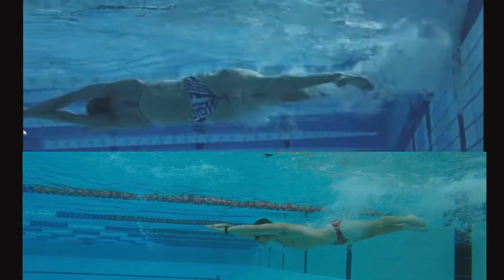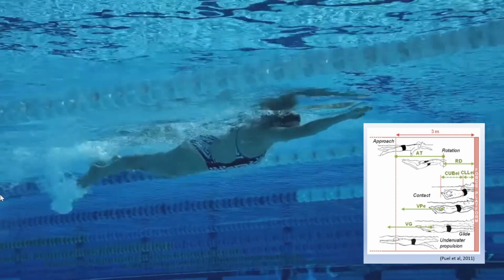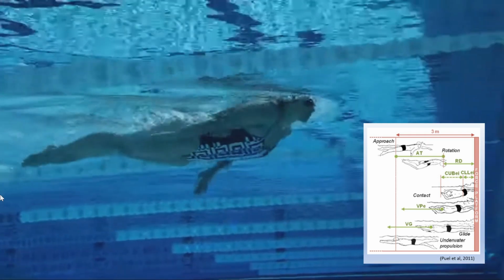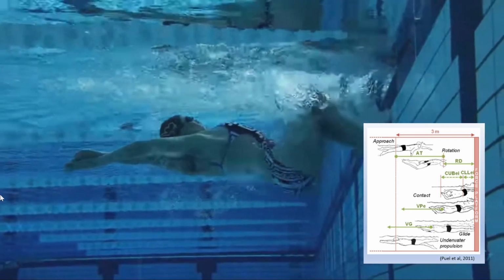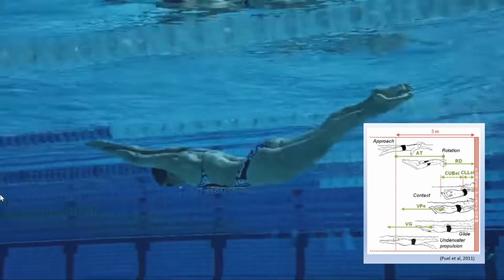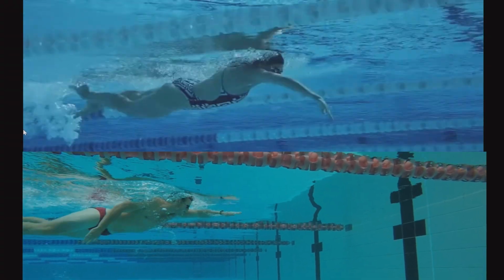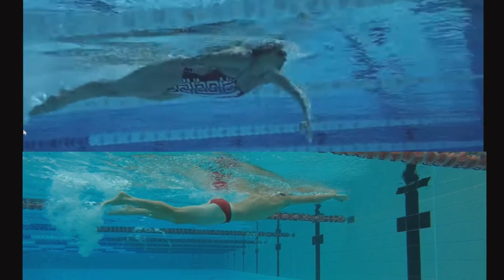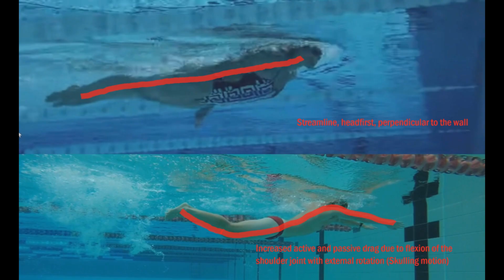Assessment task 1 swimming analysis